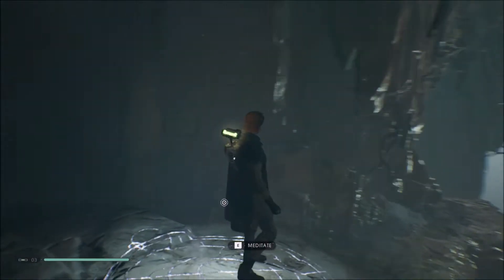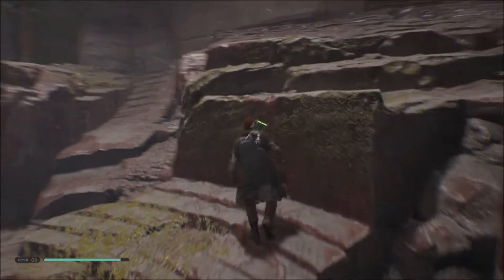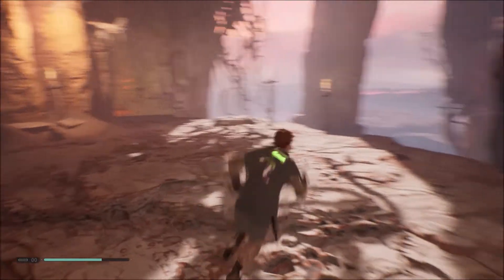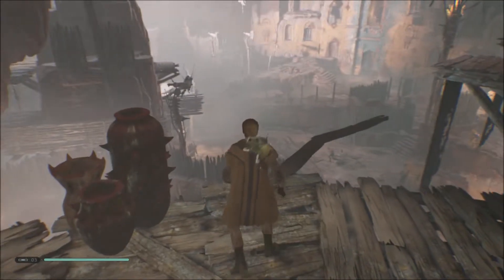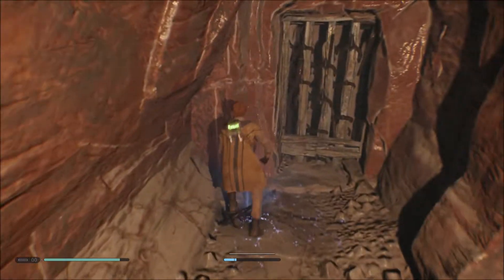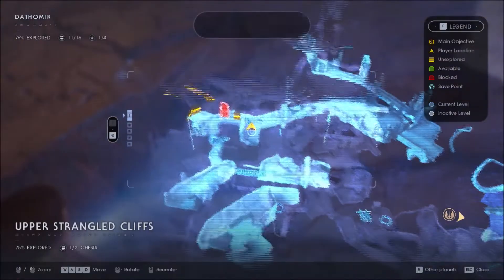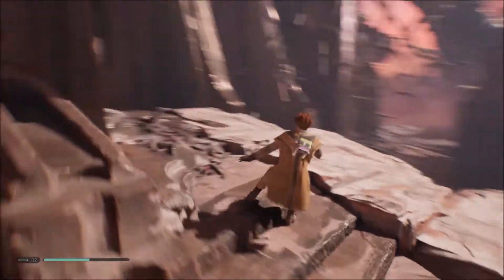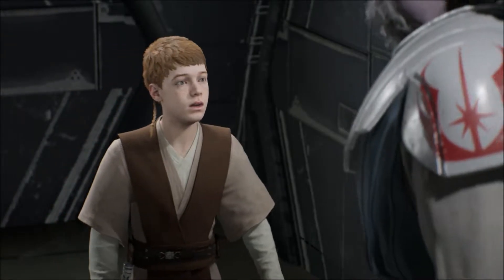May The Force Be With You | STAR WARS JEDI: FALLEN ORDER | Part 16 (PC)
Developer: Respawn Entertainment
Publisher: Electronic Arts
Release: November 15, 2019
Genre: Action-Adventure Game
Platforms: PlayStation 4, Xbox One, Windows PC